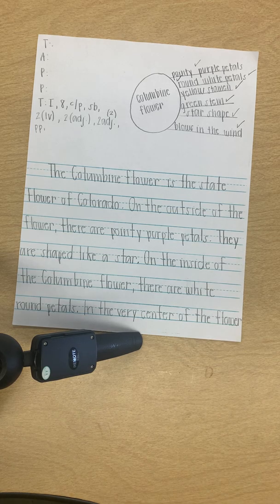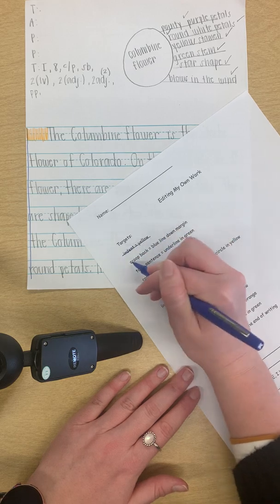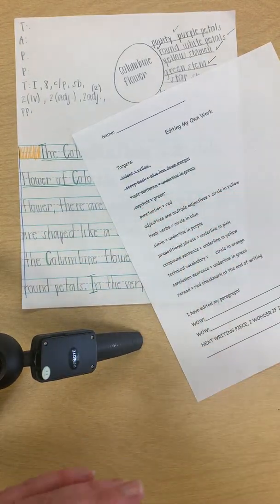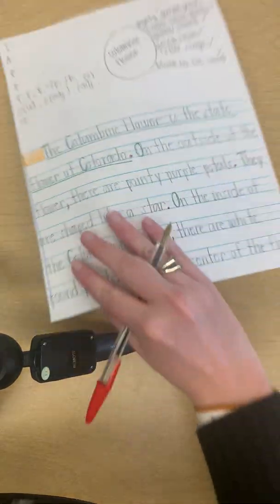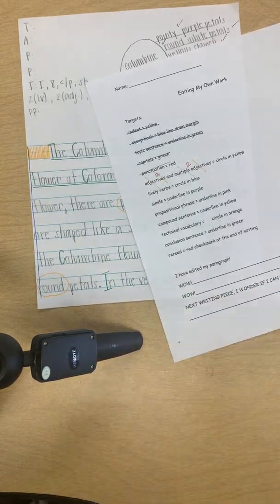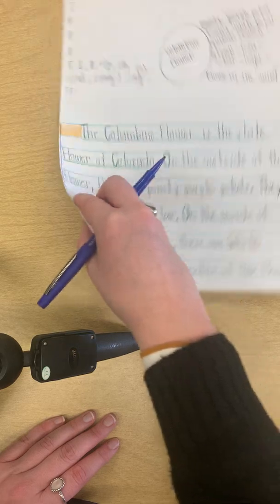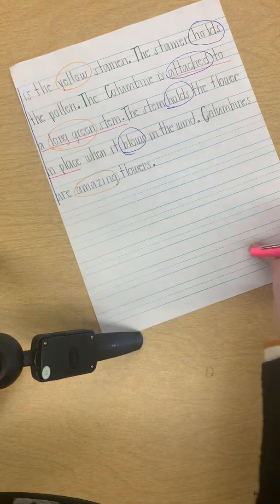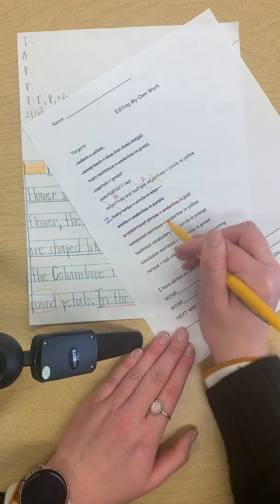Columbine Flower Revise and Edit